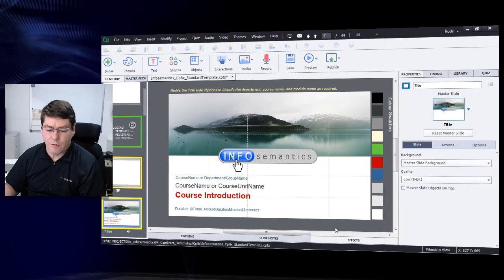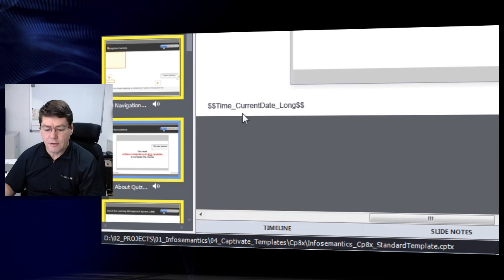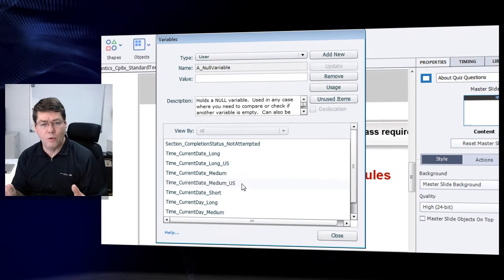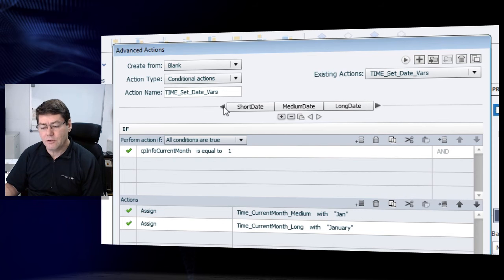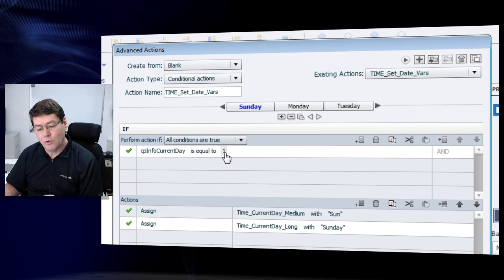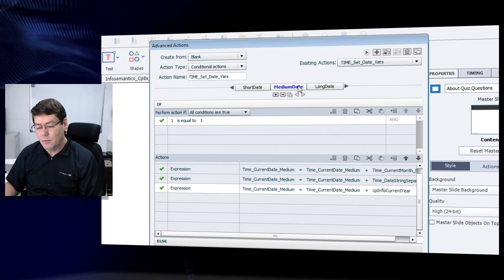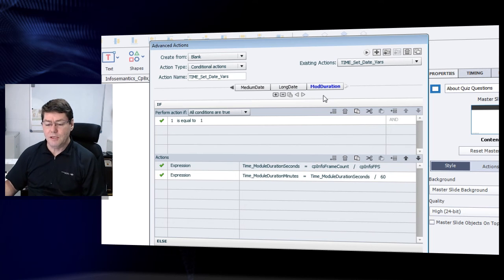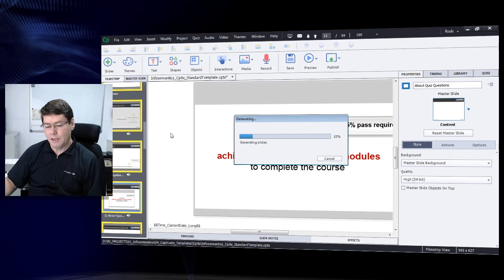Infosemantics Captivate Template - Part 2 - Dynamic Date Functions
This video demonstrates how to use custom variables and Advanced Actions built into the Infosemantics Adobe Captivate template to create or display date and time information at run-time in e-learning projects.